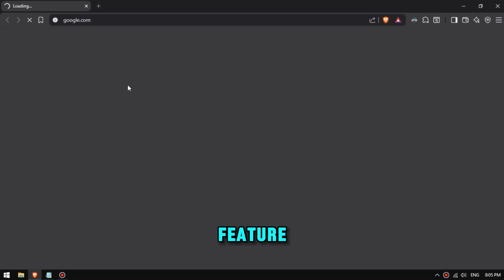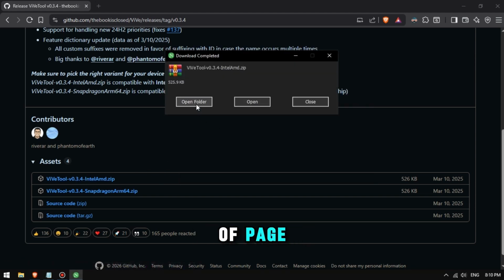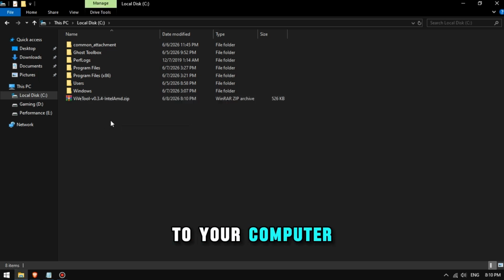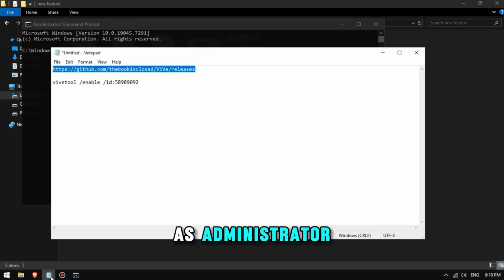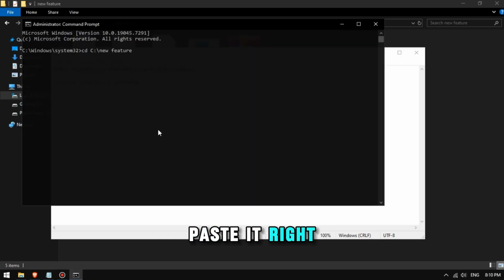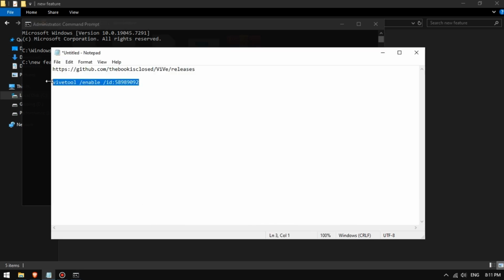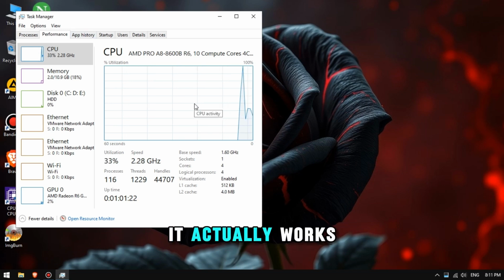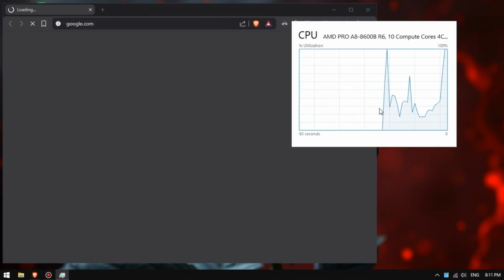How to Enable the Hidden Low Latency Profile in Windows 10/11/K2 | ViVeTool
New Windows K2 CPU Boost is Officially Released! (How to Enable)

Make Windows 10/11/K2 INSTANTLY Faster! (Windows K2 CPU Boost Tutorial)

Does the Windows K2 CPU Boost Work on Windows 10? (Myth vs Reality)

Microsoft just officially dropped a massive performance update called the Low Latency Profile (part of the Windows K2 initiative). This hidden feature forces your CPU frequency to instantly spike to its maximum potential for a brief moment whenever you launch apps, open the Start Menu, or use File Explorer—making your system load up to 70% faster!

TIMESTAMPS
0:00 Intro
0:26 Go to Vive tool link
1:25 extract
1:35 CMD
2:18 test
3:25 end

In this video, I will show you exactly how to download ViVeTool and run the hidden command to force-enable this CPU boost on the main release of Windows 11. Plus, we address the burning question: Does the K2 CPU Boost actually work on Windows 10? We break down the myth versus reality using a live test in Task Manager!

🔑 ViVeTool Command: vivetool /enable /id:58989092